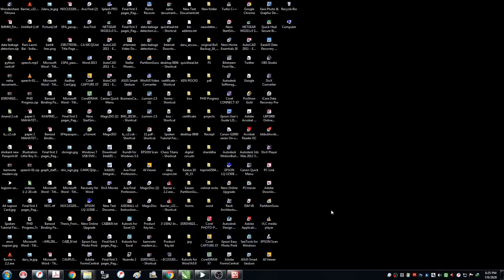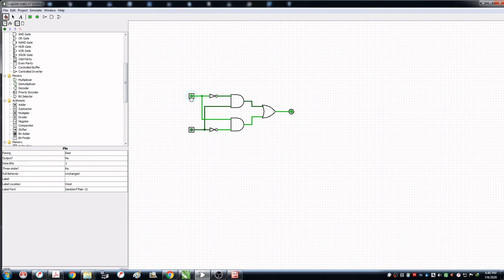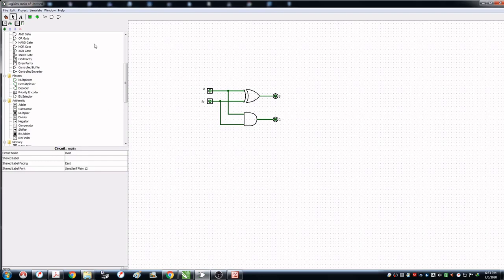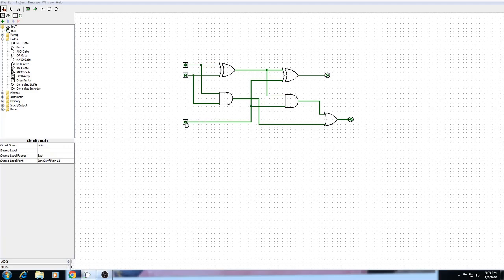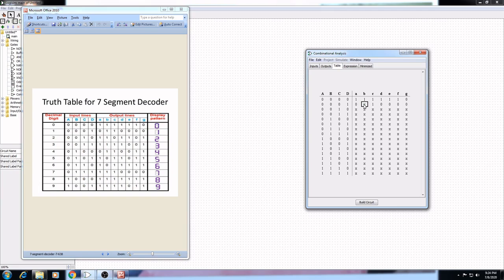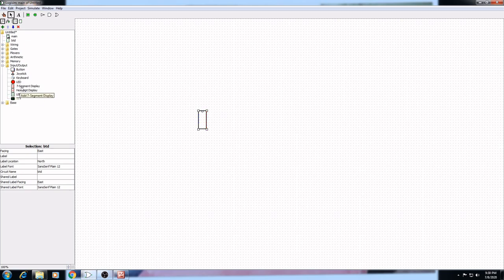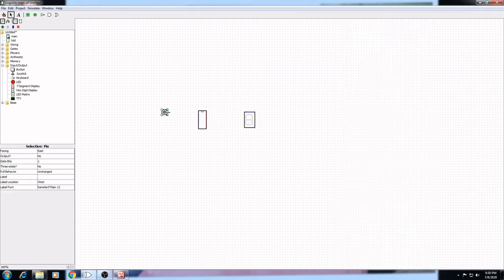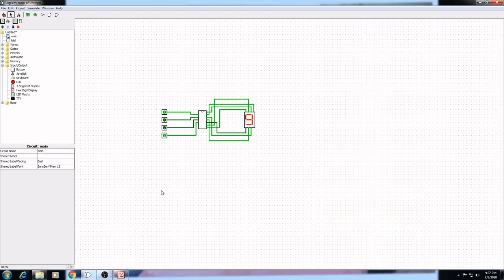Day 5: Session 2: Virtual Labs - Electronics/ IC's based Practical Session By S.P.Akarte